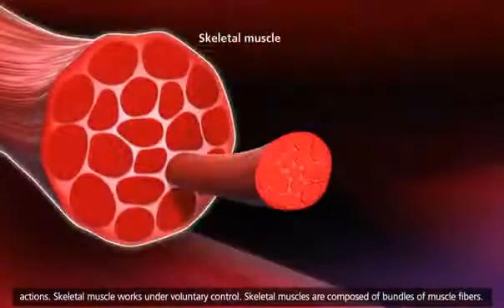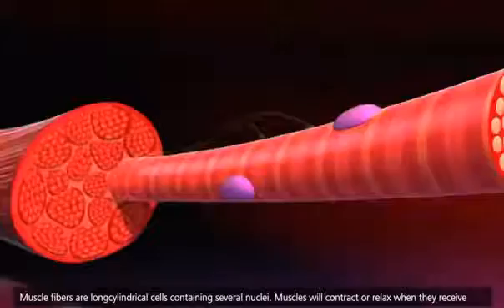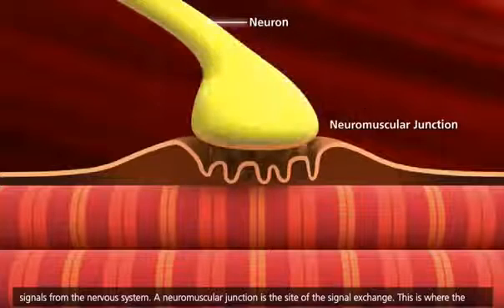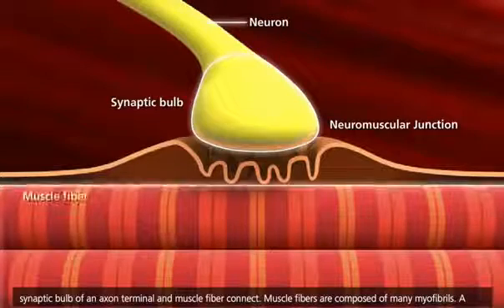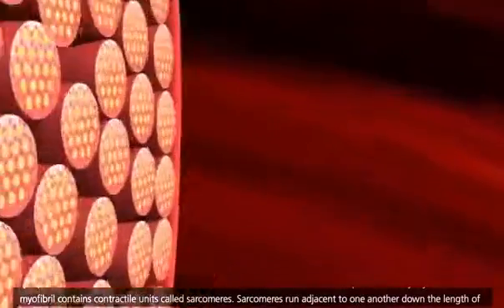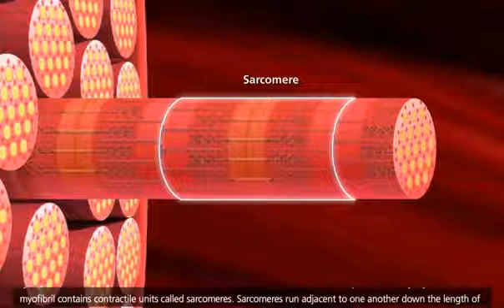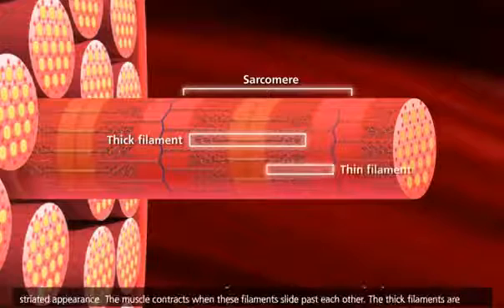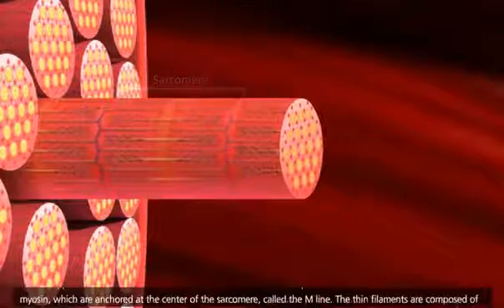Muscle Contraction Process HD Animation